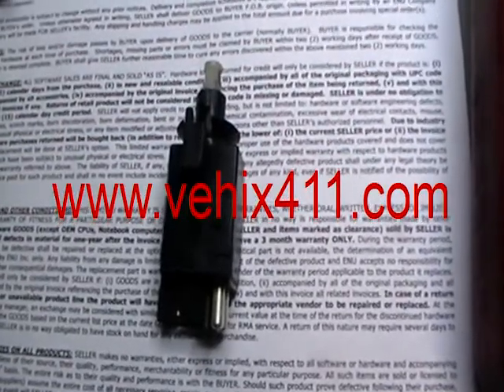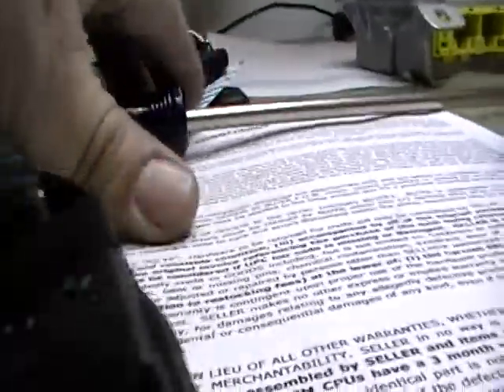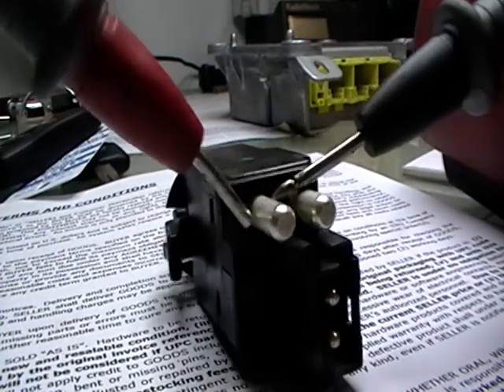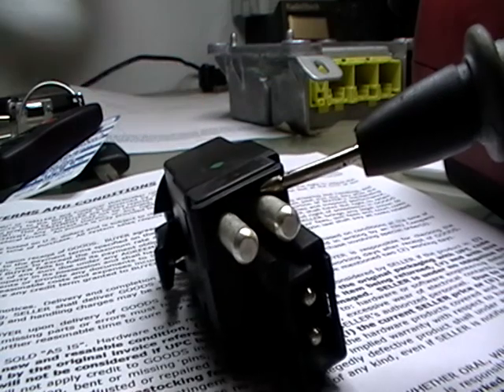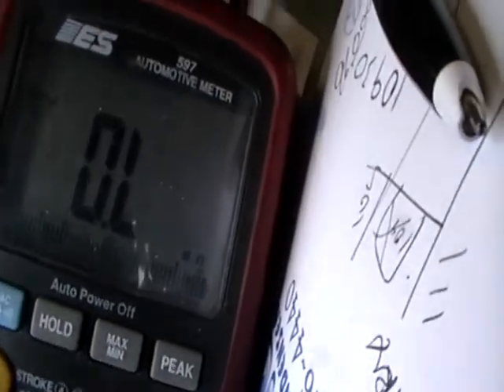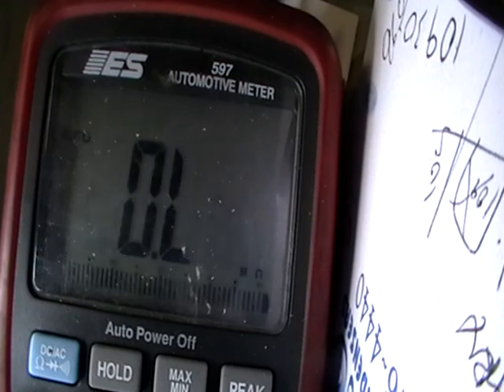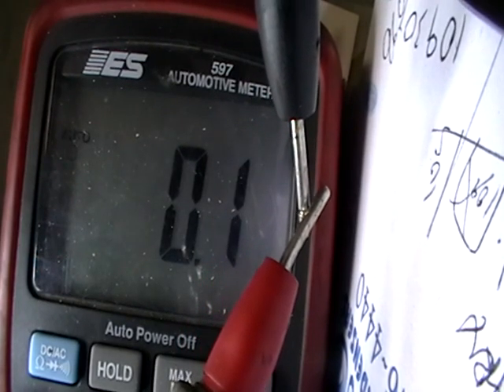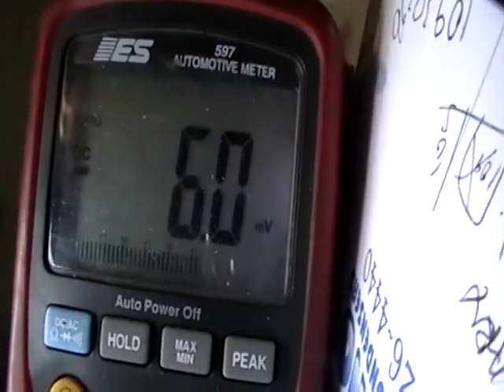Shocking BAS ASR Acc Skid Control Light on Mercedes E Class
Watch as we uncover the reasons behind the BAS ASR Acc Skid Control Light on a Mercedes E Class. Learn about the ASR system and brake light switch in this shocking video!
in this video i will show you how to test your brake light switch its a common problem to laminate you BAS ASR ACC SKID control lights step by step testing instructions thanks for watching if you saved some money hot subscribe it dont cost anything.